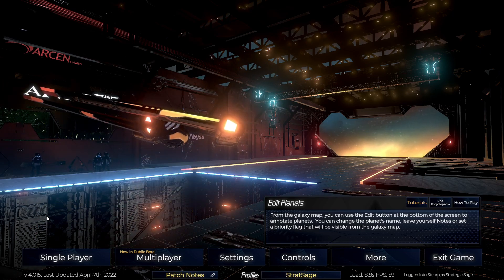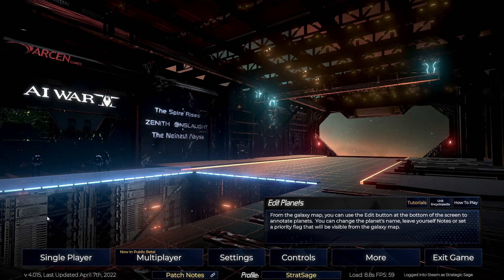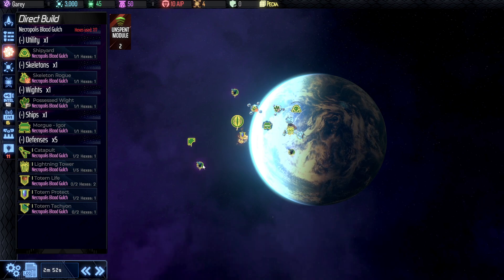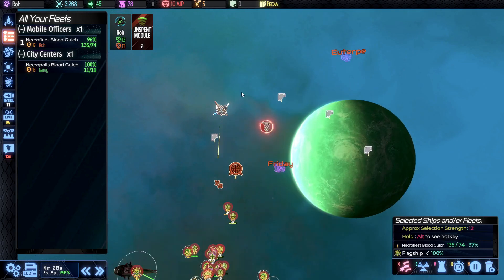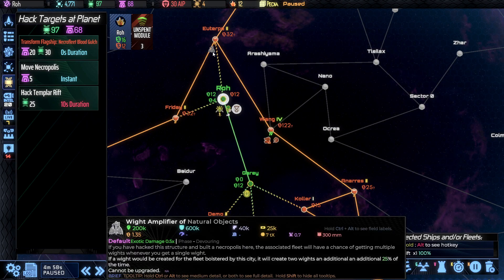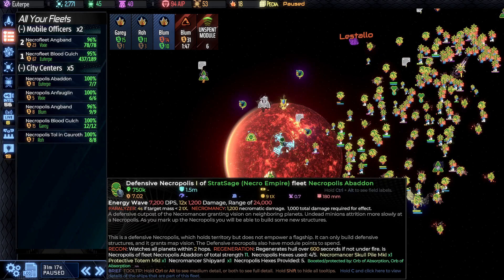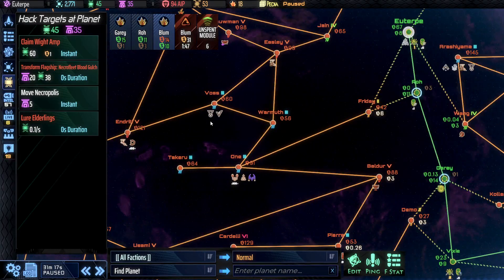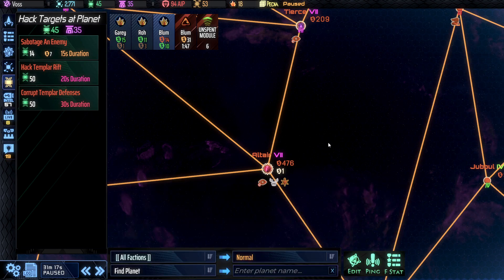AI War 2 Neinzul Abyss DLC | Overview & Necromancer Gameplay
The Neinzul Abyss stares at us all.  All you can do is stare back.  The third and final expansion for AI War 2 is here!  Overview of this beefy DLC and a deeper look at the Necromancer player type, the headline feature.  More videos covering the rest of the expansion will come in the next few days.